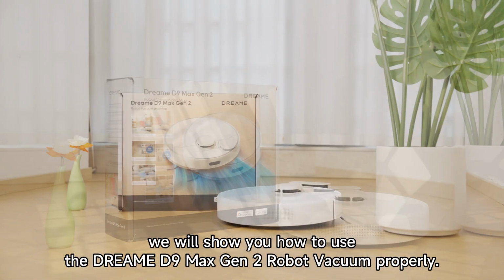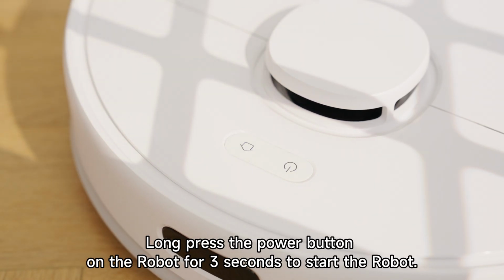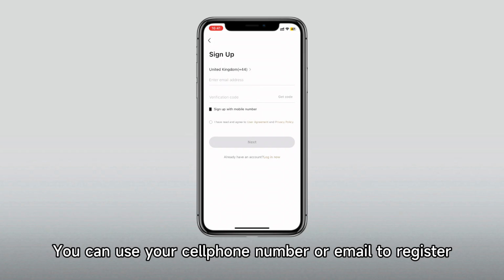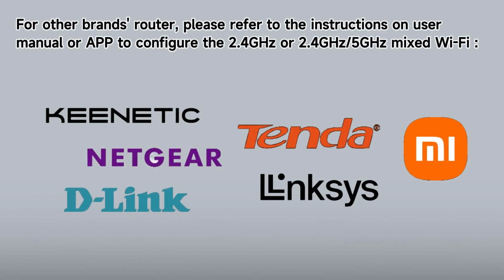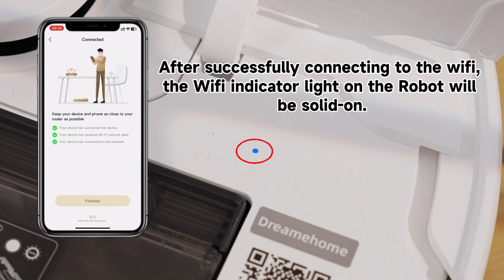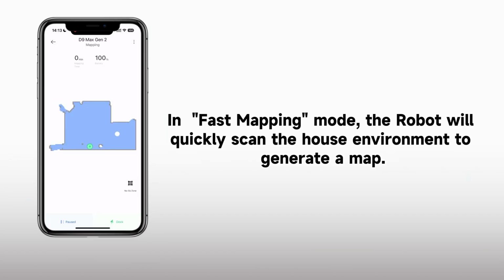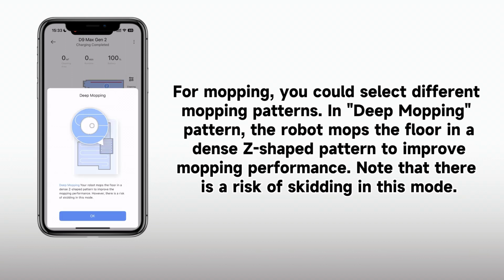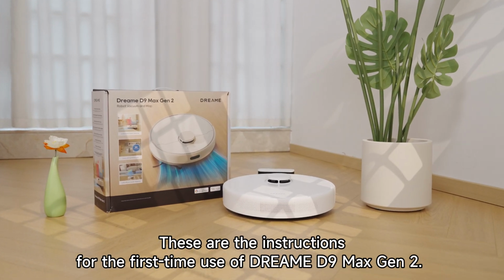How to Set Up and Use Dreame D9 Max Gen 2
🙌Welcome to the comprehensive guide on how to use the Dreame D9 Max Gen 2💡This video covers everything you need to know to maximize your experience with Dreame, from setup to maintenance. Learn how to get your home cleaner with minimal effort using expert tips for setting up and operating your robot vacuum and mop.✨

Timestamps:
00:00 Introducing Dreame  D9 Max Gen 2
00:22 Package List
00:28 How to start the initial setup
01:52 Connecting to DreameHome APP
02:09 First time use DreameHome App
04:21 First time building a map
05:35 First time use cleaning settings

· Free on door service cover around India.
· 1 year warranty
· Only the black version is available in India.

📞 Toll-free line: 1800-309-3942 ( Monday to Saturday: 10:00 AM to 6:00 PM,Sunday 10:00 A.M. to 4:00 PM )